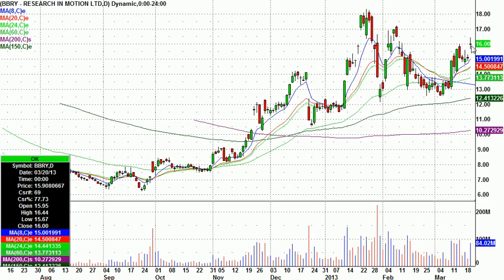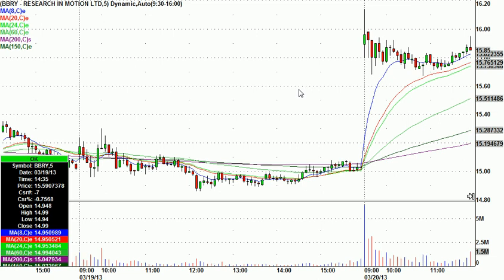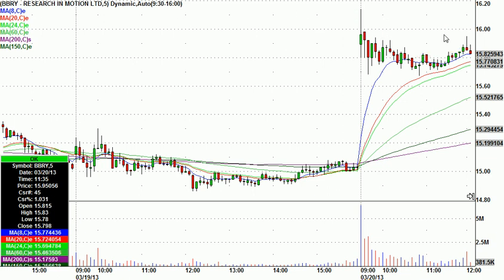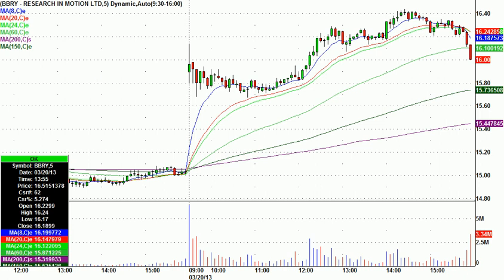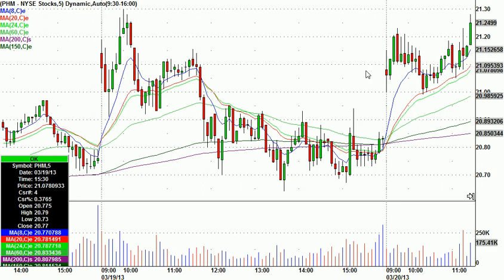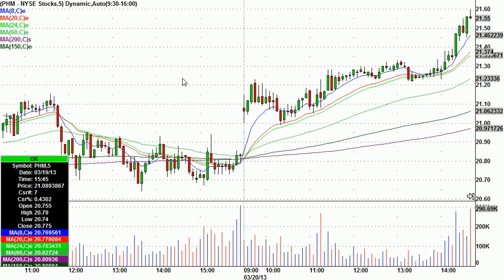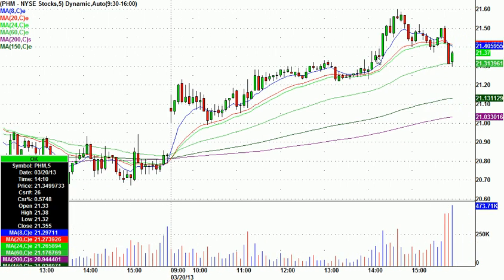Another Chart Lesson from Greatstockpix.com